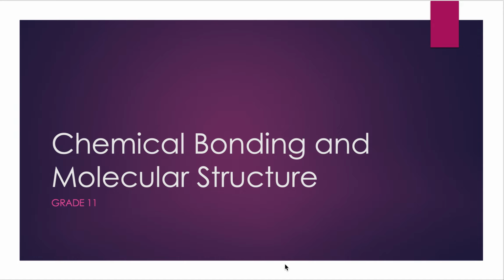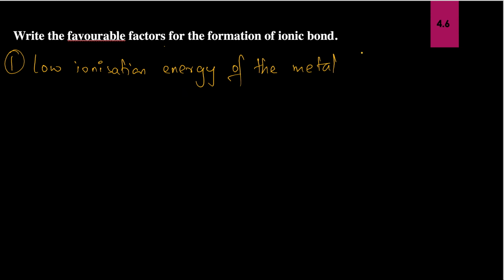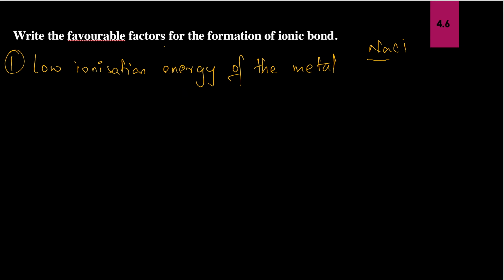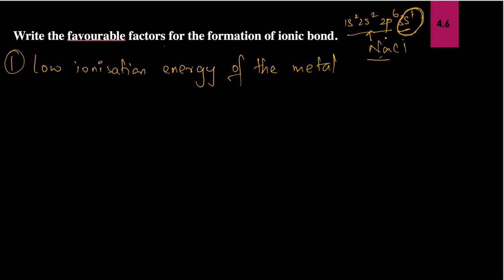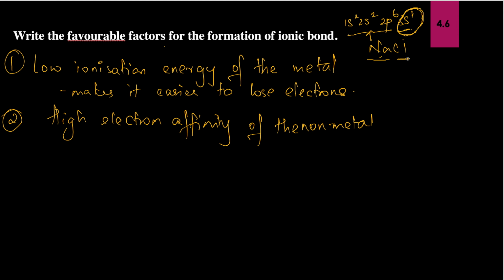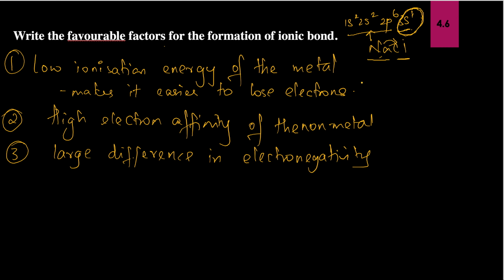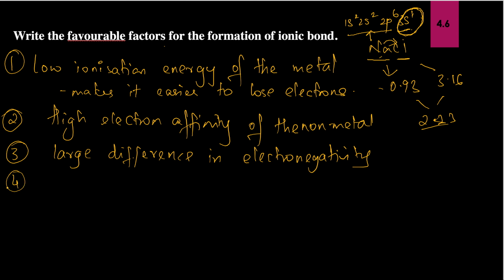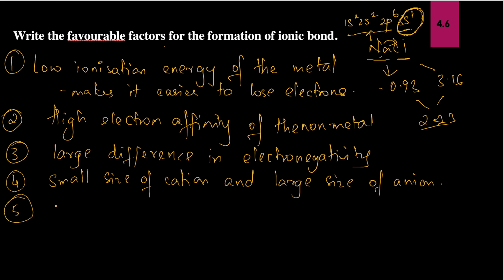Write the favourable factors for the formation of ionic bonds.